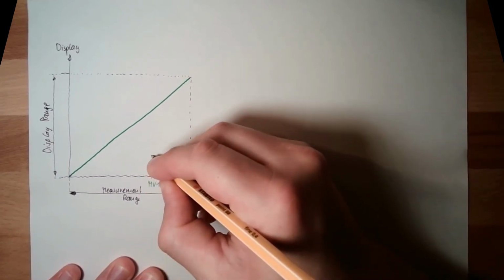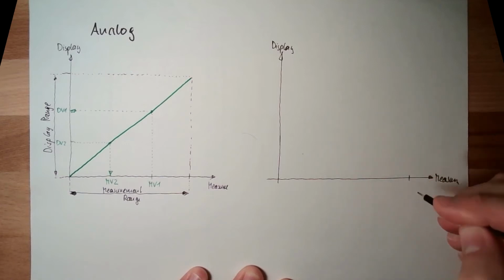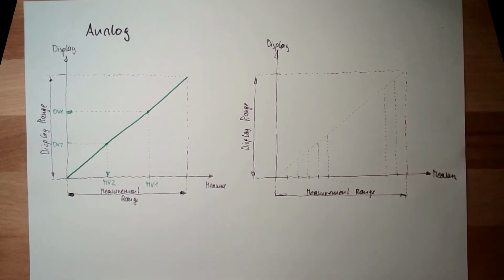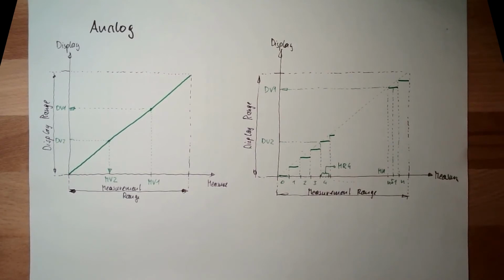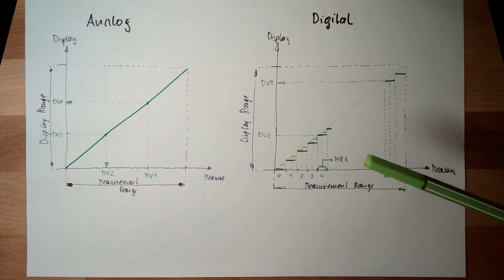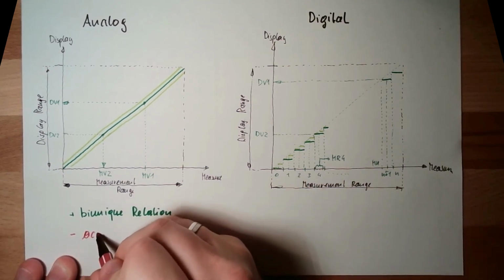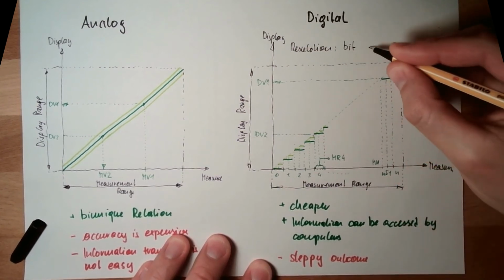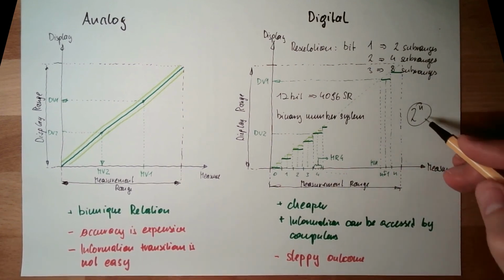Digital 01: What is digital? (Old)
This video explains what "digital" means and gives a comparison to analog. Advantages and Disadvanteges are explored and also the meaning of "resolution" is explained.